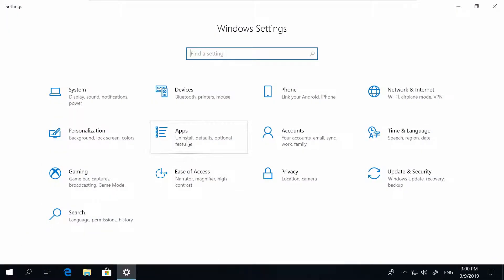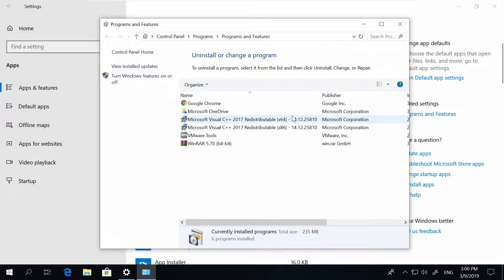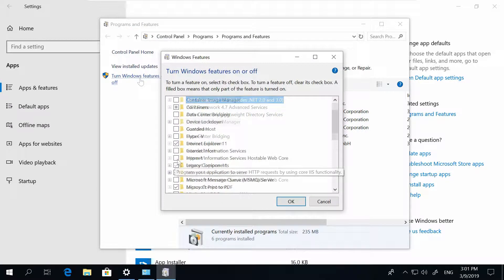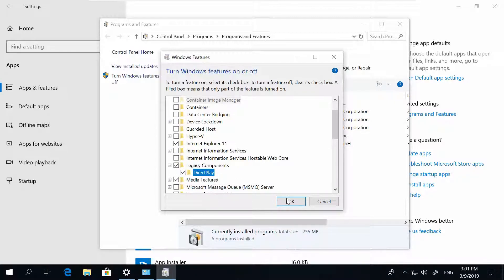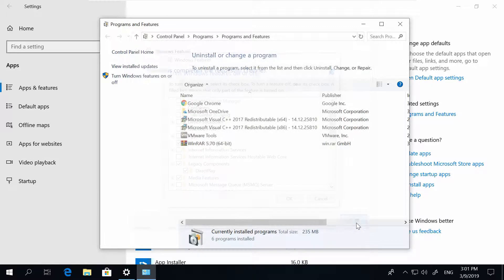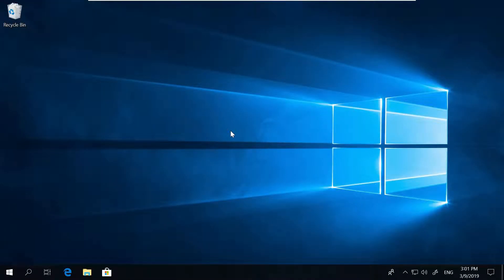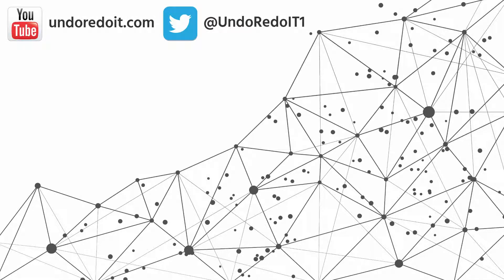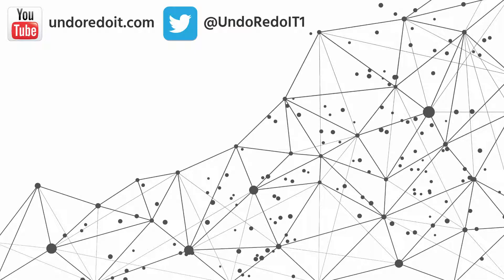How to install DirectPlay in Windows 10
If you like to play older games but have troubles installing or running them because Windows 10, by default, doesn't support DirectPlay anymore than this Quick Guide is for you. In this video, I'll show you how to install DirectPlay in Windows 10.

Music
The rising (YT Library)